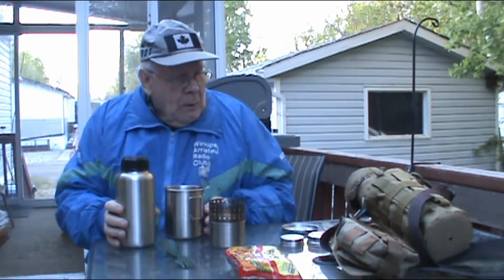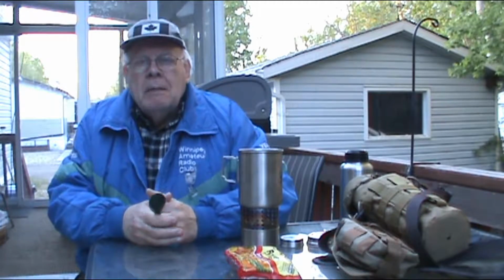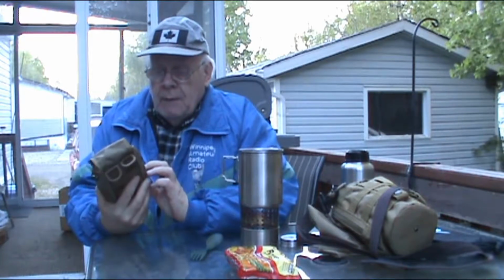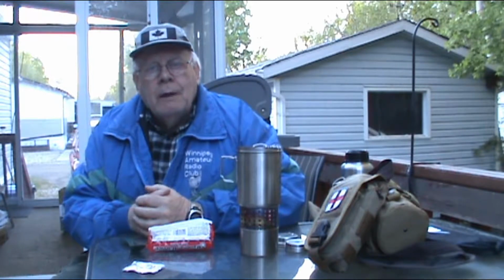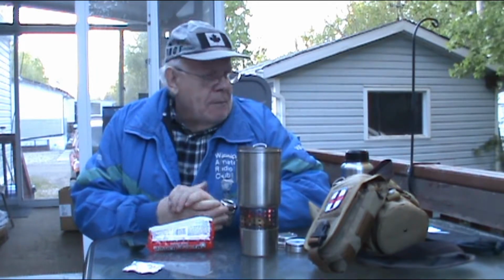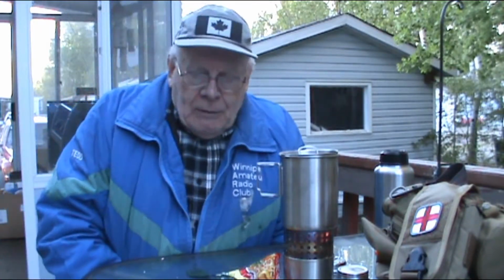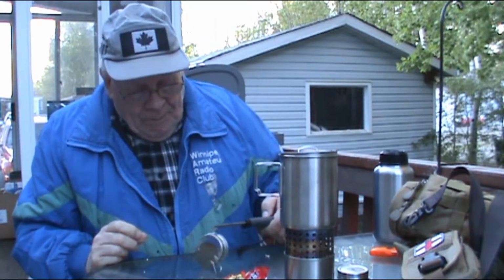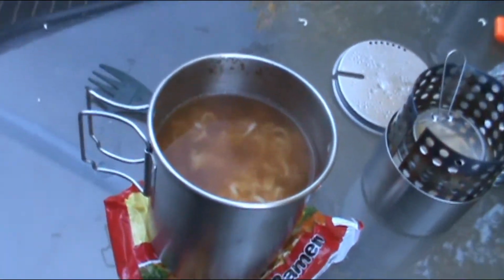Pathfinder Alcohol Stove Noodle Soup.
Today was a good day, being chilly to test my Pathfinder alcohol burner stove kit to make a cup of Ramen Noodle soup. I tried beef flavoured and the flavour was a bit strong but not in any way objectionable. The test was a success.